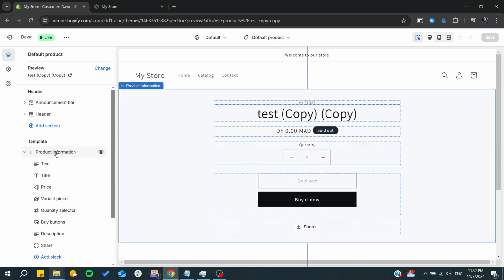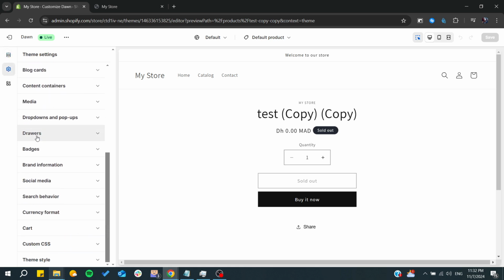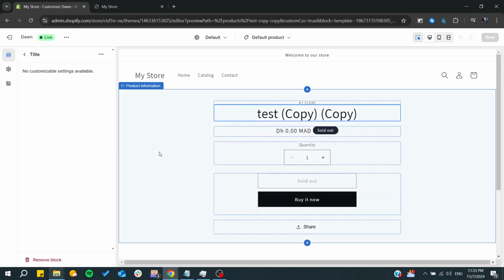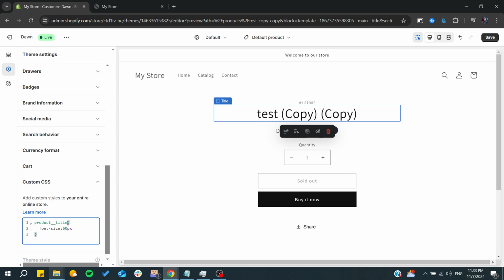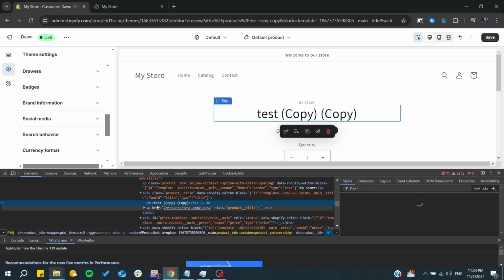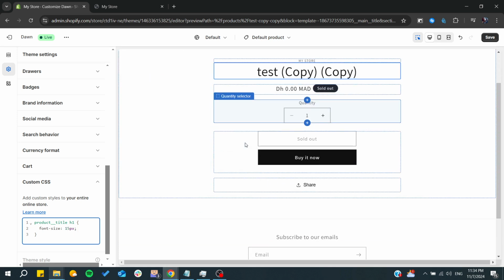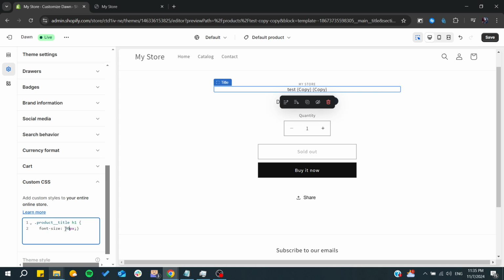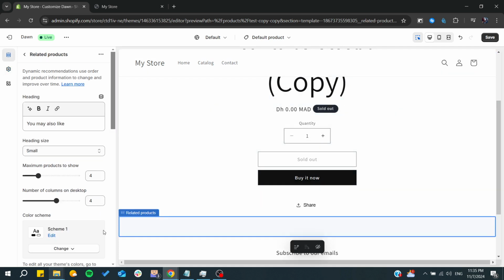How To Resize Product Title Size On Product Page In Shopify Tutorial